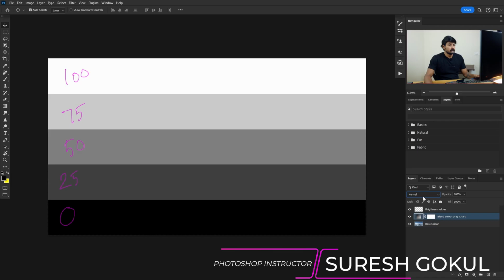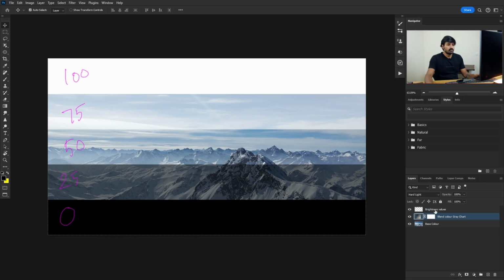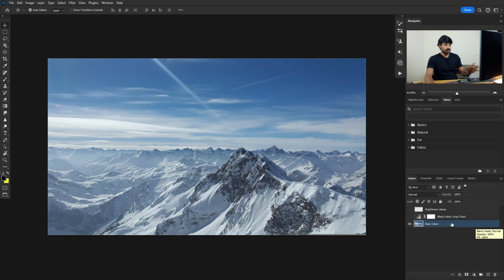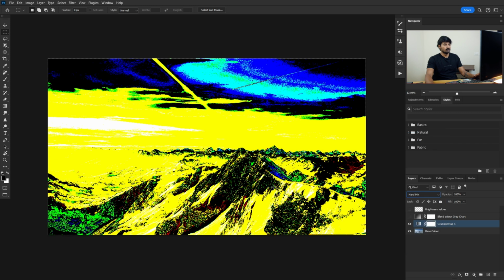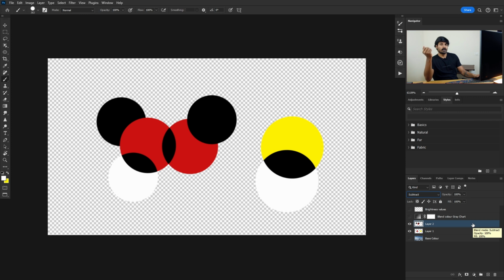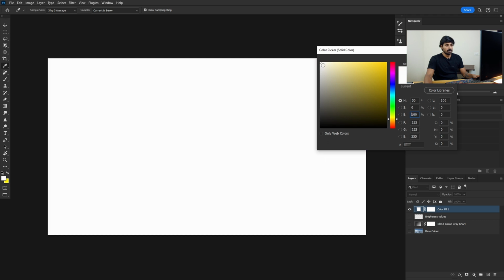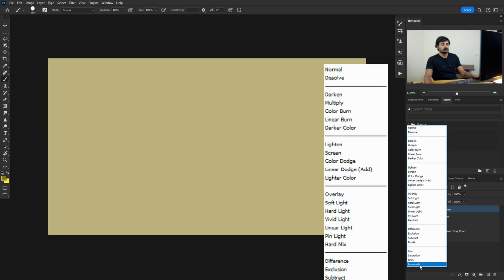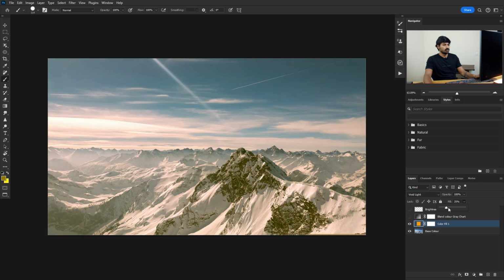Photoshop Tutorial: Going in depth | Blend Modes Part II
In depth explanation all the photoshop blend modes working and the math behind it. All the remaining blend modes left out in part I is explained in this Part II.

Understanding these blend modes and the mathematics behind them empowers you to predict and manipulate the outcome of your composite images with precision. Whether you're looking to create realistic effects or abstract compositions, mastering blend modes is a key step in your Photoshop journey.